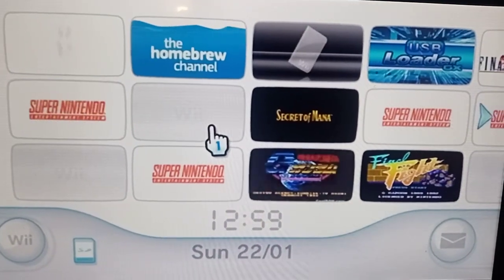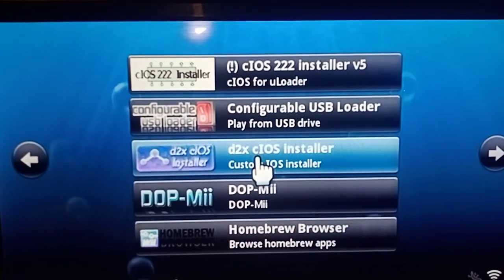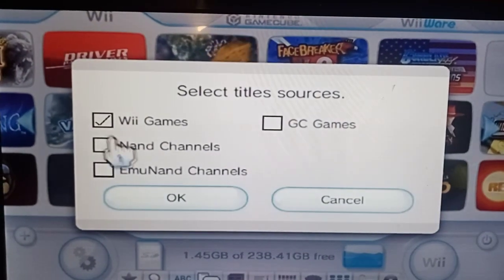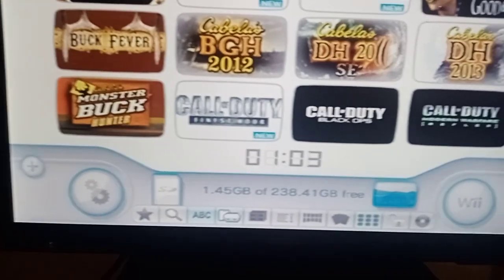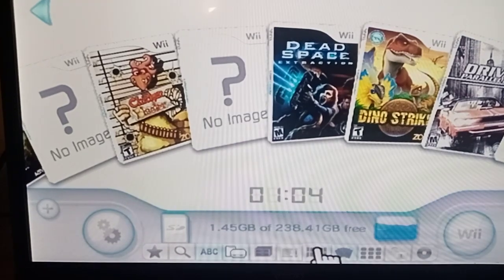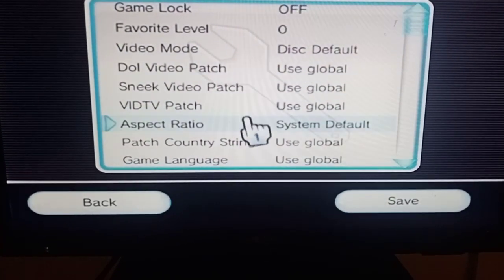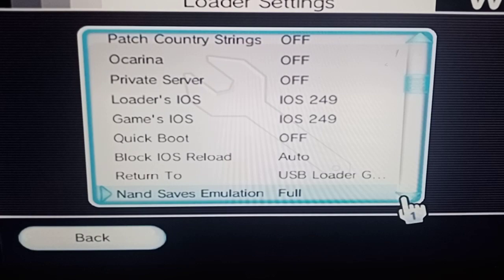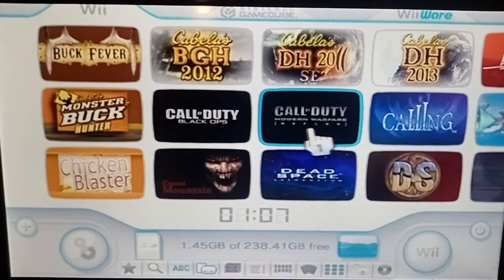wii games not showing up on usb loader gx fix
how to make games show up on usb loader and few other handy tips